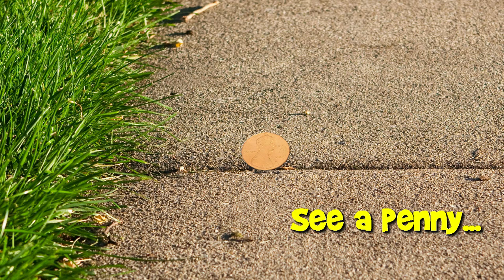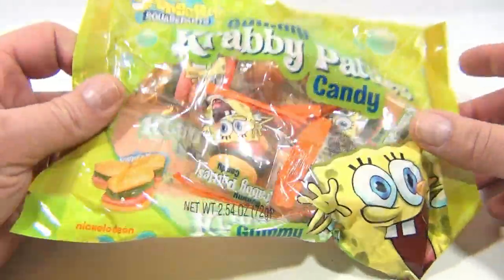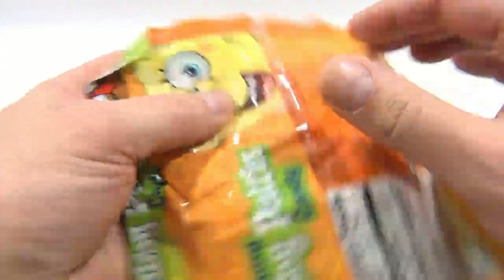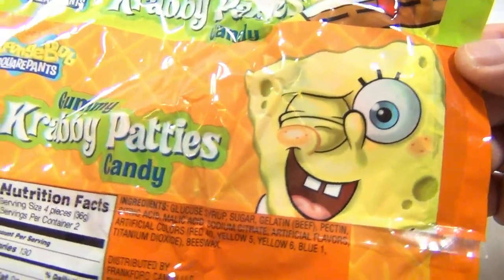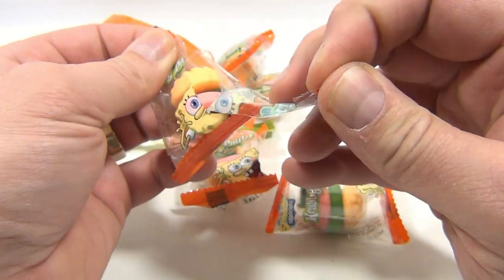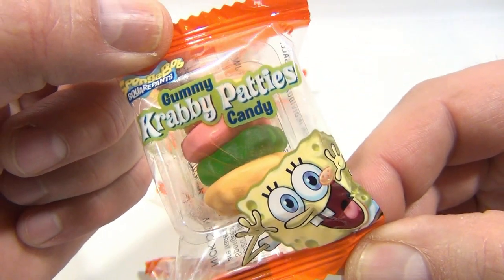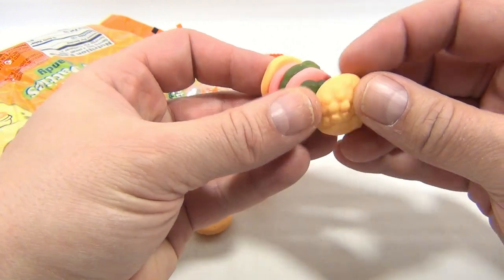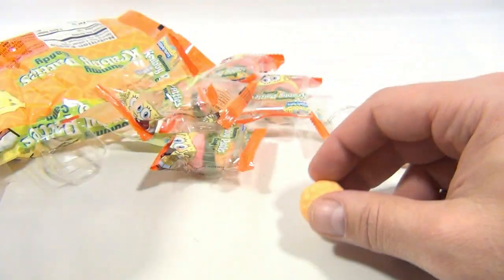Let's Learn About The SpongeBob SquarePants Gummy Krabby Patties Candy Review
​​​Watch our product feature video for SpongeBob SquarePants Gummy Krabby Patties Candy, Frankford Candy.